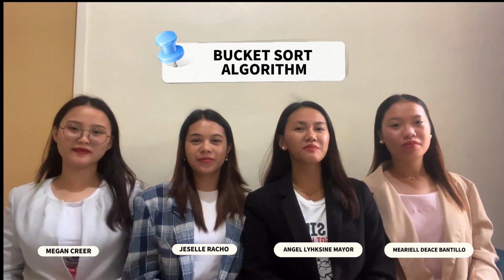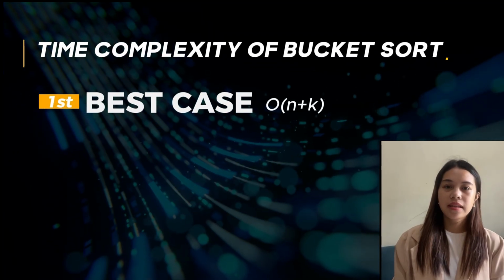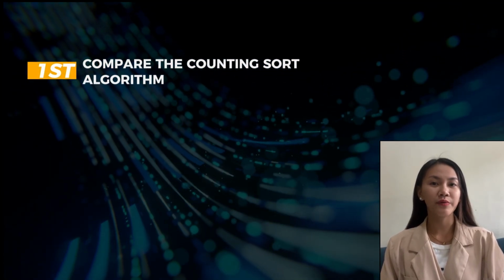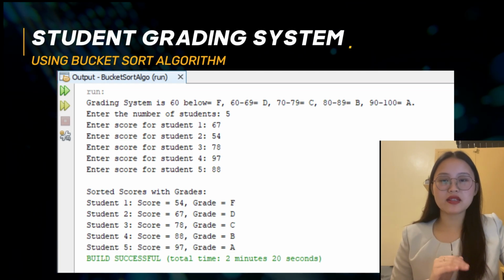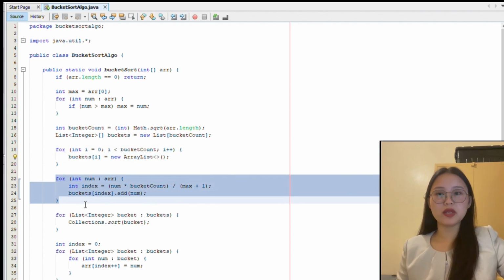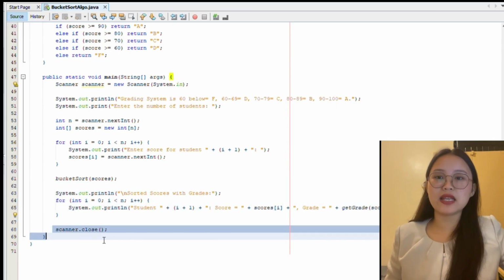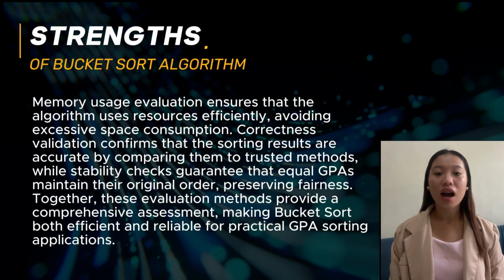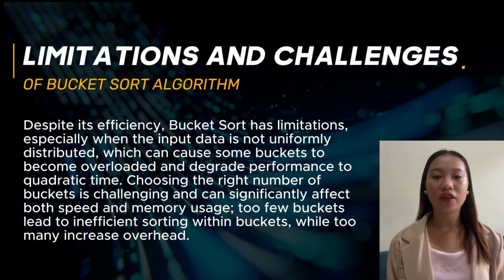BUCKET SORT ALGORITHM